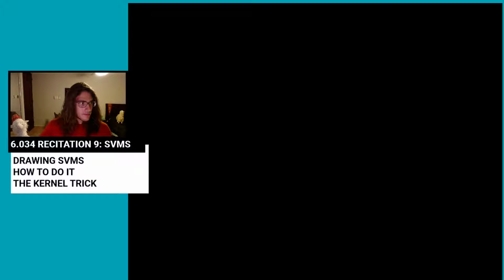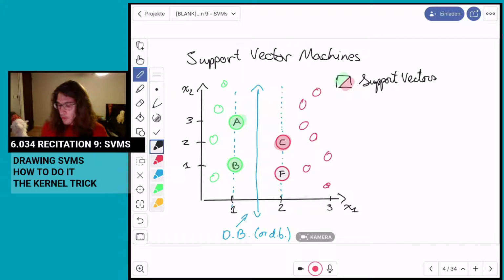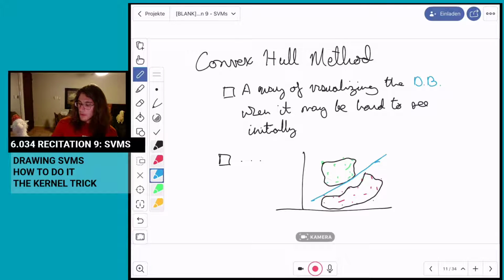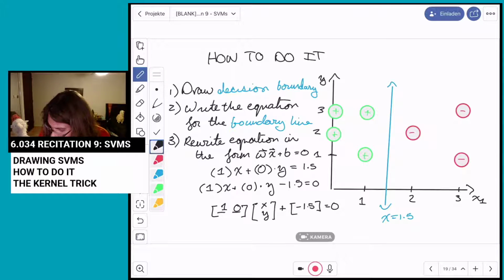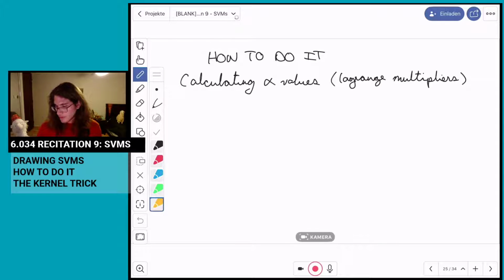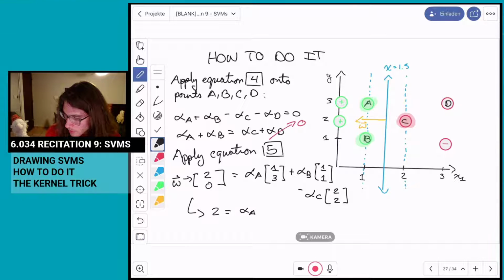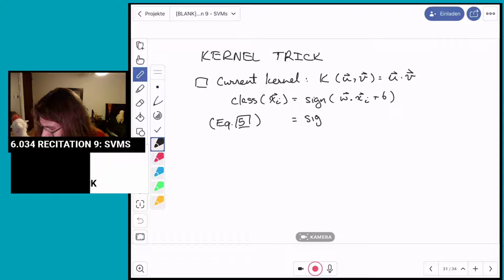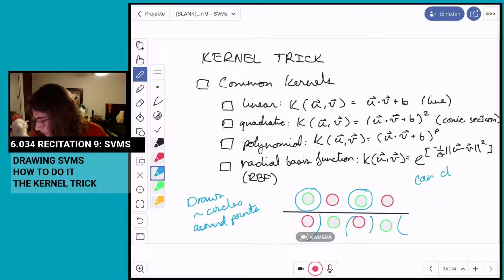6 034 Fall 2020 Recitation 9: SVMs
This recitation covers Support Vector Machines (SVMs) as taught in 6.034 Fall 2020 Edition.  A summary of what you will see includes:
- How to draw the SVM decision boundary and gutters
- How to calculate the normal vector, the offset and alpha values
- How to handle data that is not linearly separable